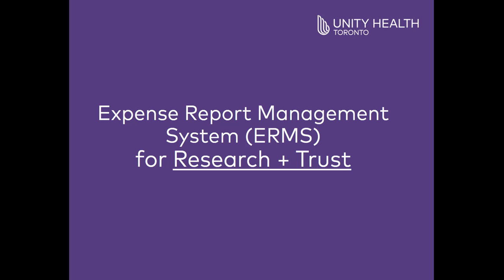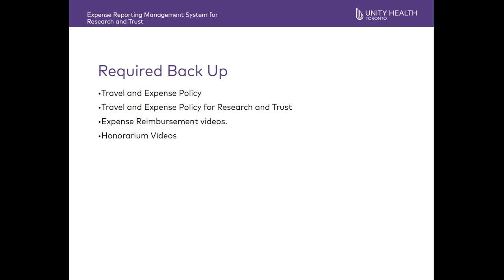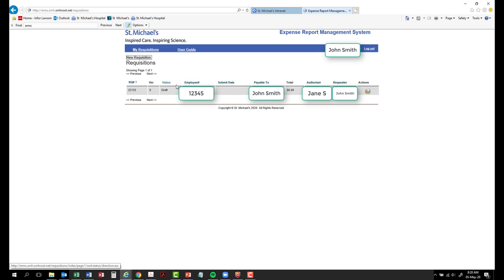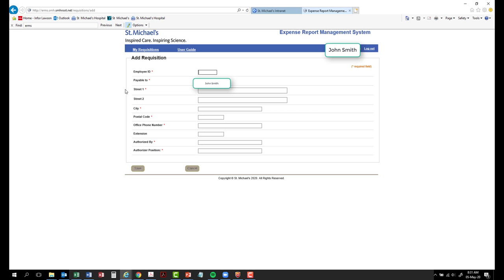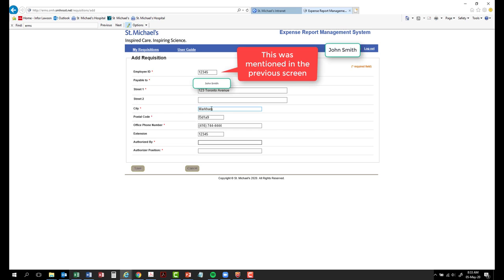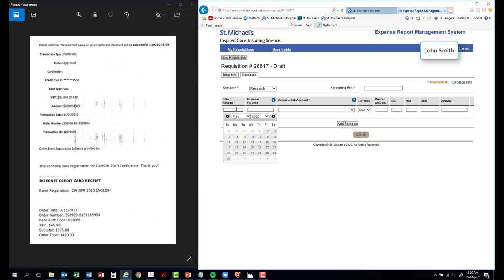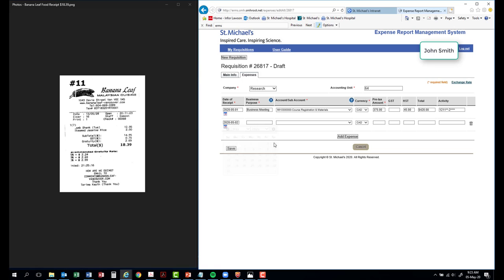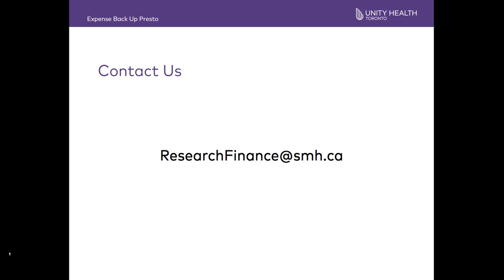05-08 Employree Reimbursement Managment System